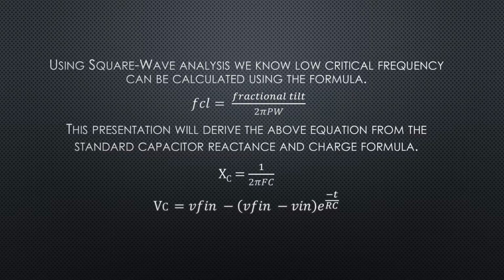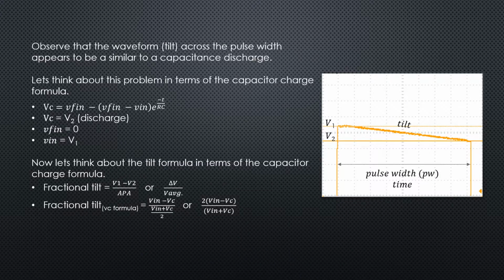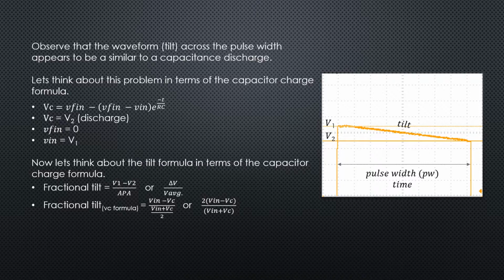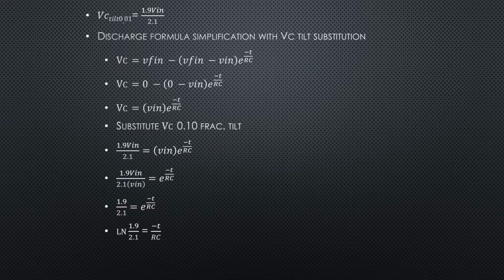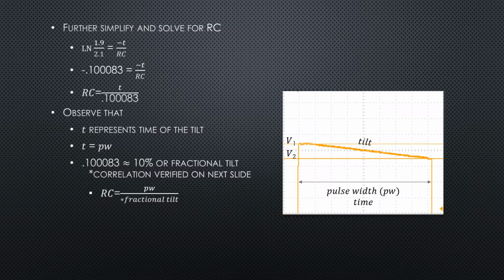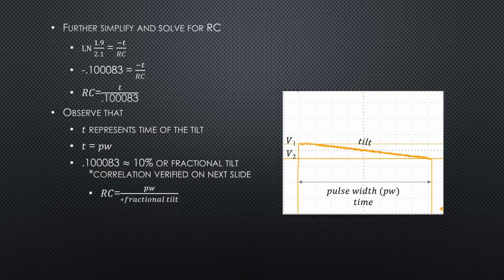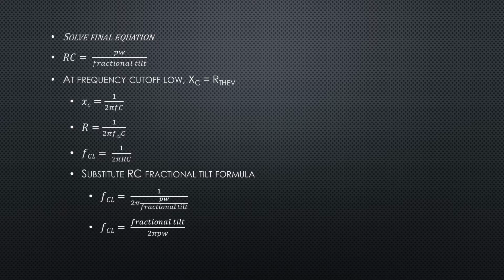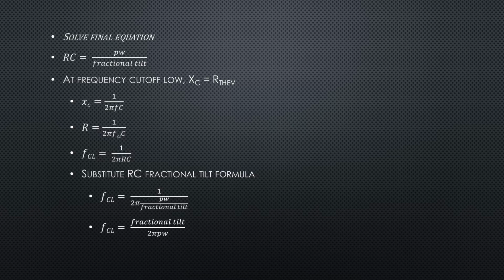FcLow formula Derived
Low Critical Frequency Cutoff Formula Derived.